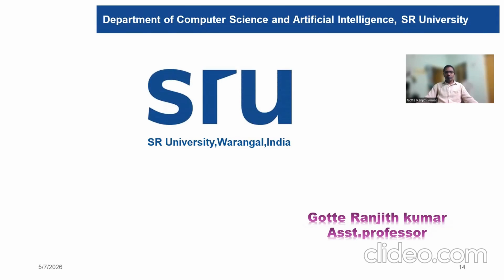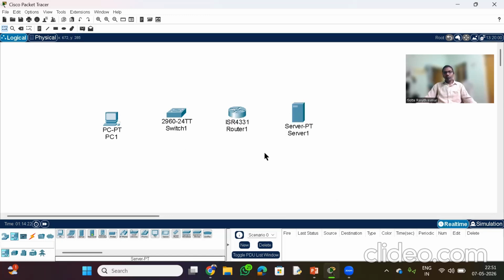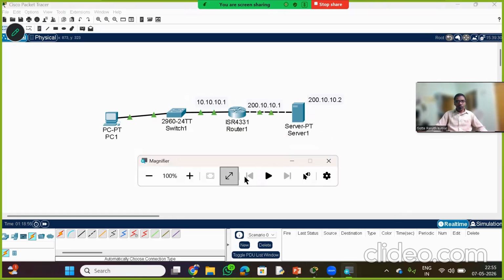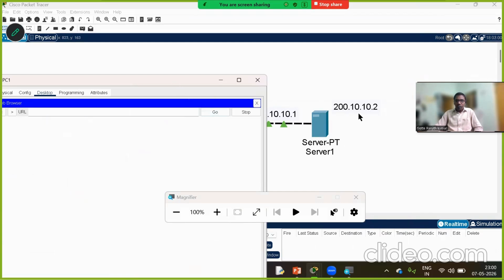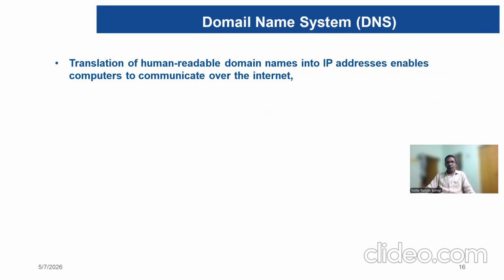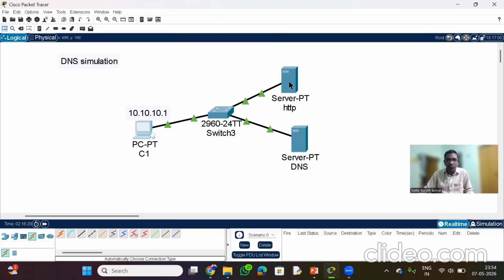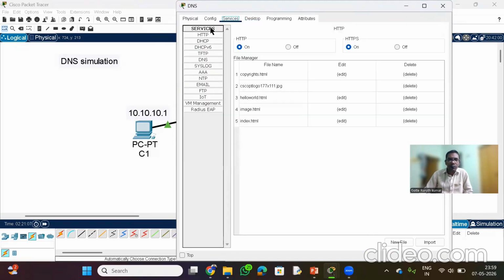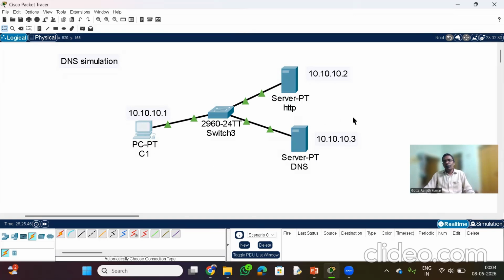HTTP,DNS SIMULATION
Hypertext transfer protocol and domain name system simulation using CISCO packet tracer.